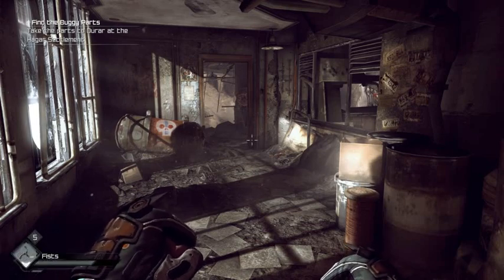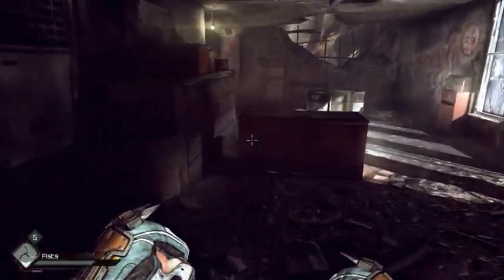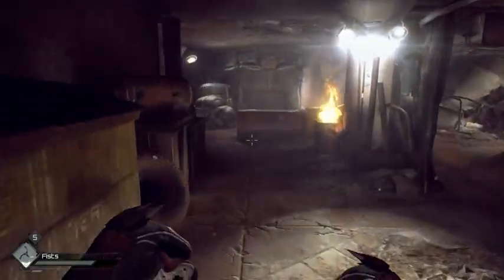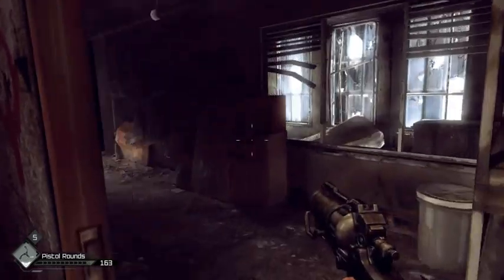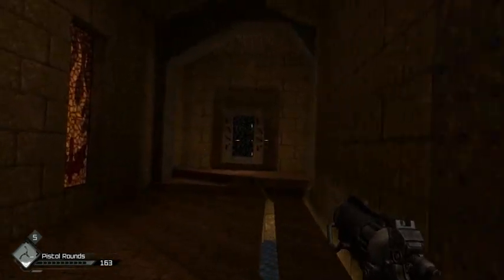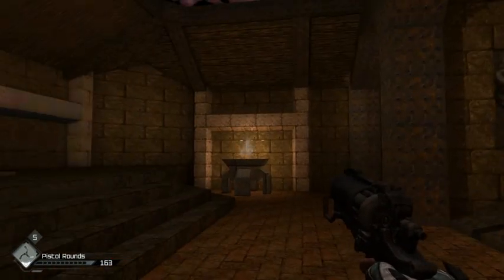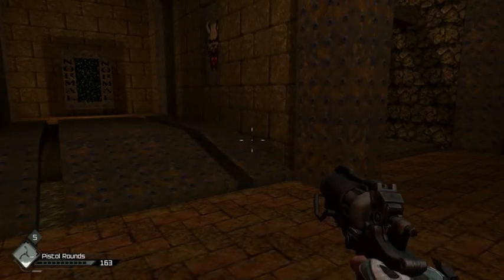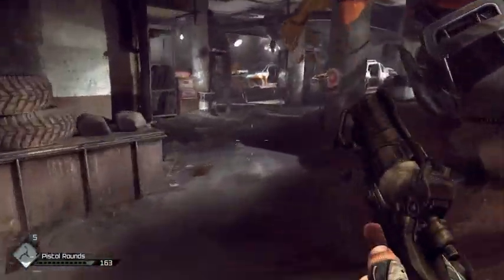RAGE - Secret Quake Room Access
This hidden room is in the Wasted Garage, accessed by three buttons secreted around the level. Think they are only accessible after you've left and come back in, as I didn't see them the first time around.
This game is turning out to be pretty fun :D I had some reseno inopervations about it at first, but it's awesome!